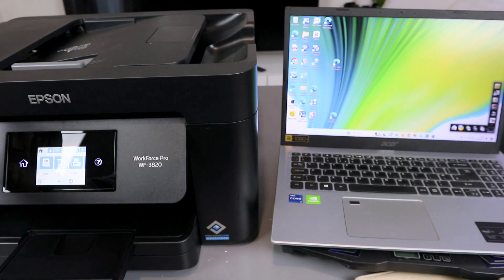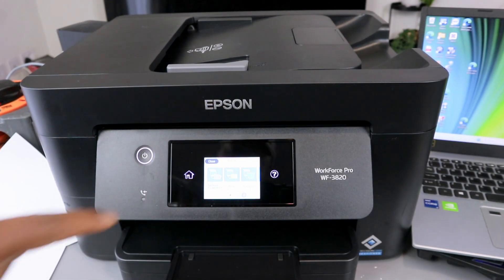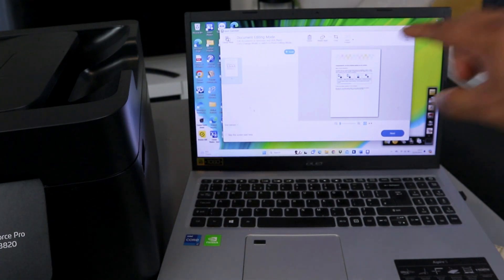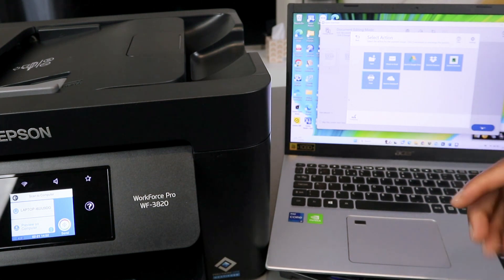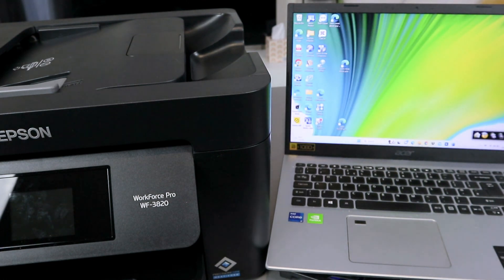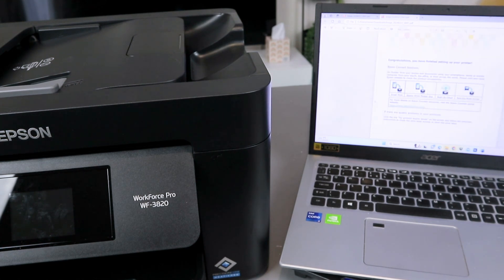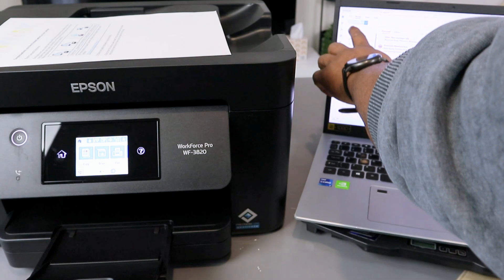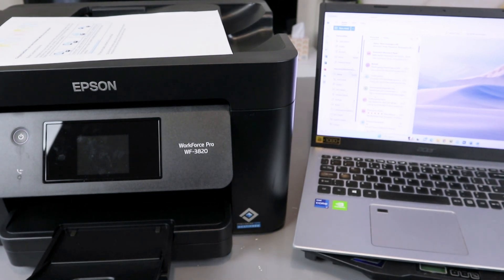How to Scan Document From Printer To Computer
This video is How to Scan Documents From Printer To Computer
The WF-3820DWF by Epson is a top-notch A4 multifunction printer that offers double-sided printing and single-sided scanning, along with copy and fax capabilities. Enjoy the convenience of wireless printing through the built-in Wi-Fi and Epson's mobile printing apps for your smart devices, as well as the Scan-to-Cloud feature. This compact printer, equipped with a 6.8cm color touch screen, effortlessly handles all your home printing needs. Epson (Amazon)

Version 1:
Experience high-speed and high-quality printing with the WF-3820DWF. It can print at speeds of 21ppm for monochrome and 10ppm for color, delivering business-quality prints with Epson's PrecisionCore print head at a resolution of 4800 x 2400. Increase efficiency with the 35-sheet automatic document feeder and paper-saving duplex functionality.

Version 2:
Enjoy the convenience of wireless printing with the WF-3820DWF. You have a variety of wireless printing options available for easy use, or you can still connect using the traditional wired method through high-speed USB. Use Epson Connect to print content directly from your smart device and utilize the Scan-to-Cloud feature. The printer is also compatible with Apple AirPrint and Wi-Fi Direct.
Epson (Amazon)
Version 3:
Experience the durability and cost-effectiveness of the WF-3820DWF's DURABrite Ultra ink. The prints produced are water, smudge, and highlighter-resistant, ensuring their resilience. Additionally, the ink system has a 50% lower cost-per-page compared to competitive lasers.